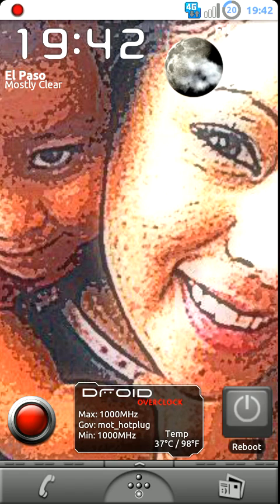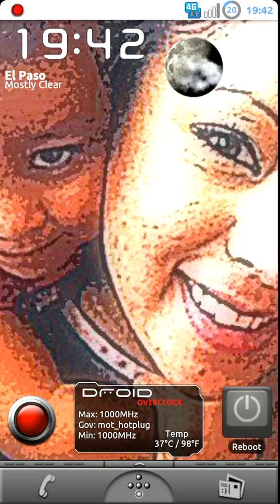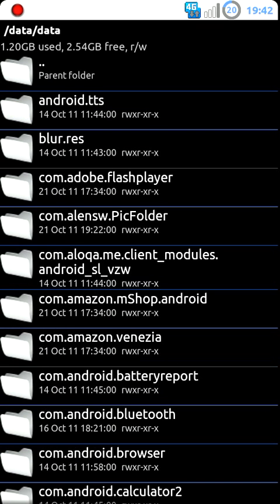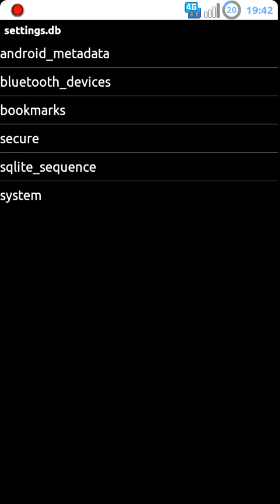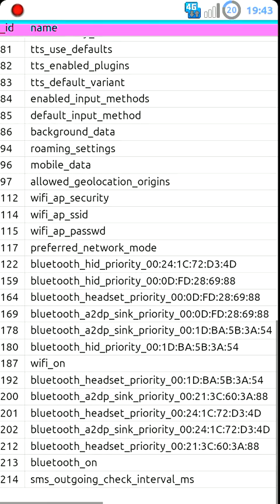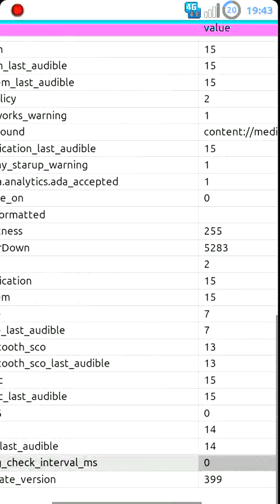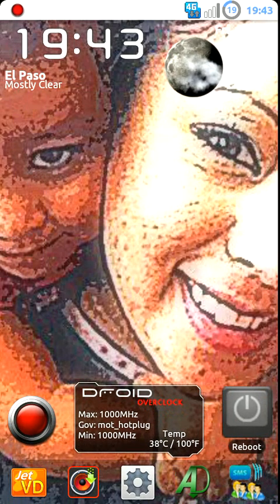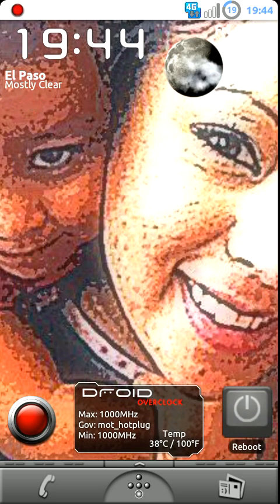How to remove android sms limit